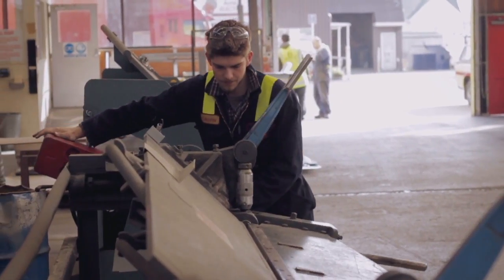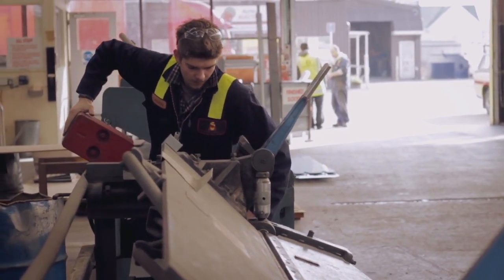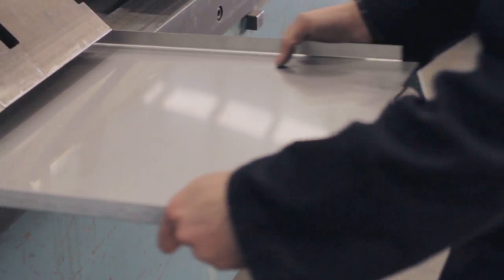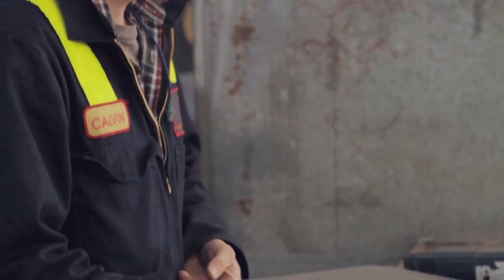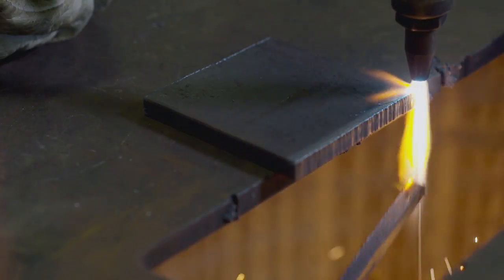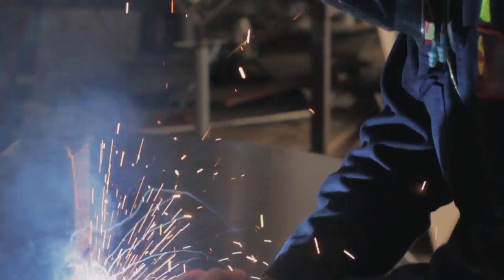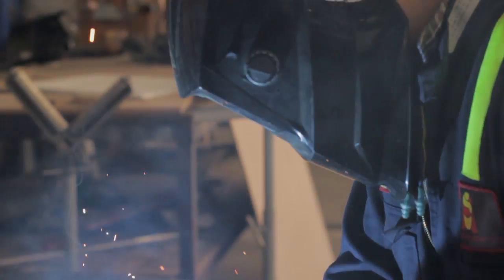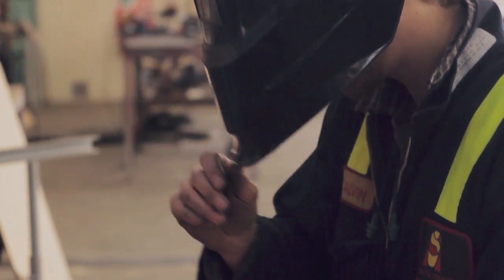Student Testimonial: Calvin Evans - Certificate in Mechanical Engineering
Calvin Evans completed the Certificate in Mechanical Engineering at Southern Institute of Technology's Invercargill campus, under the Zero Fees Scheme. To learn more about Engineering courses at SIT,